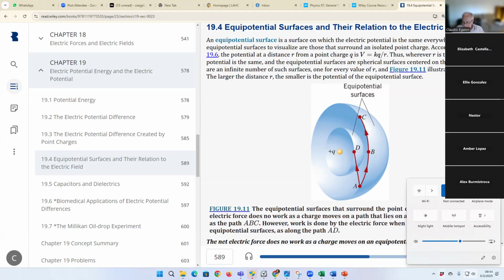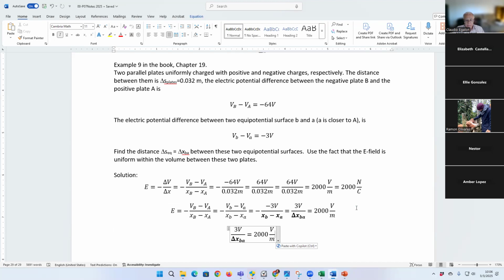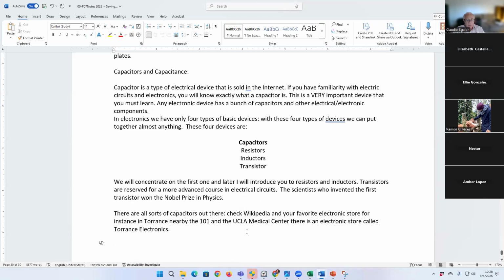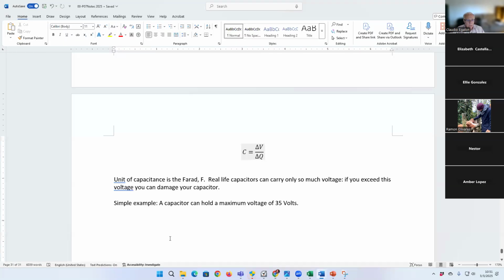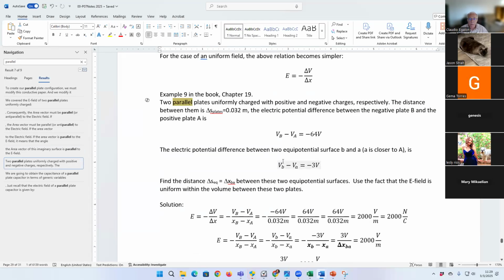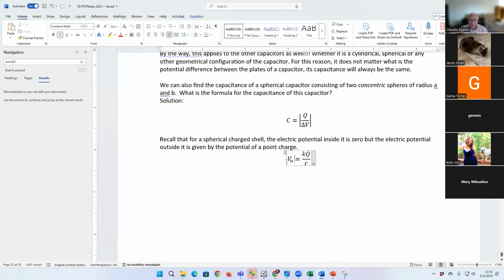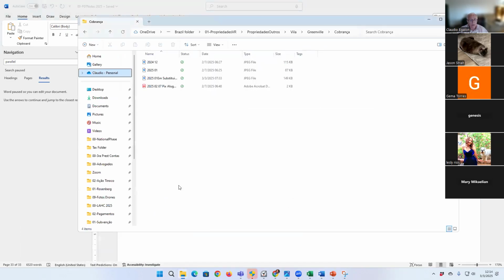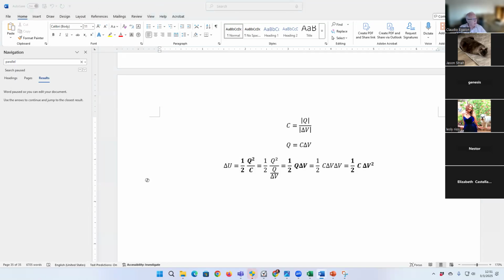P07 2025 03 03 Electric Potential Capacitors